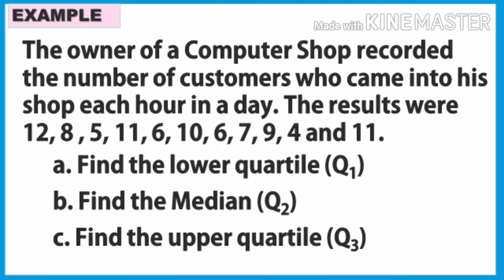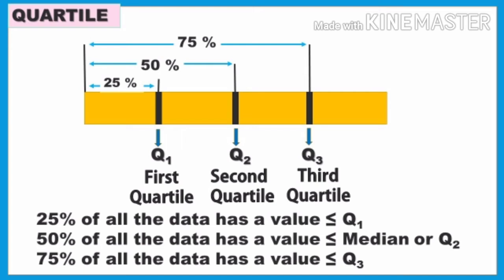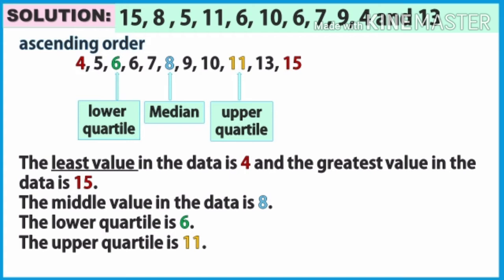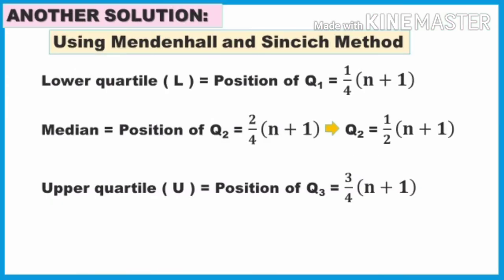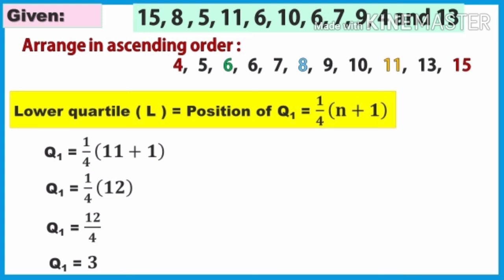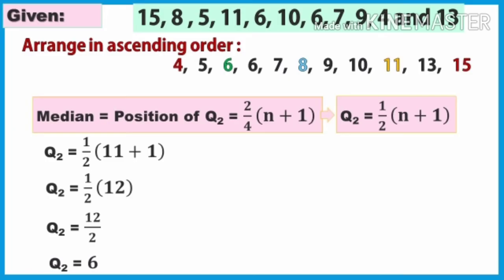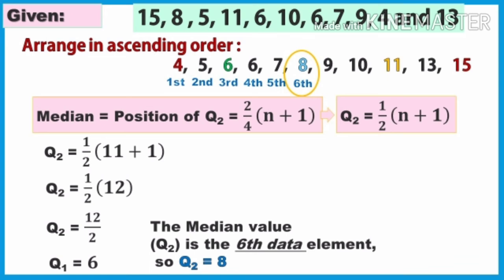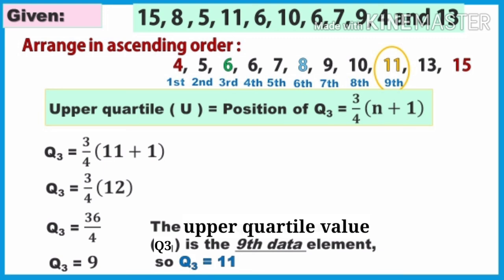QUARTILE: Measures of Position for Ungrouped Data | Excel Tutorial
Learn how to calculate quartiles as measures of position for ungrouped data in Excel. In this tutorial, we’ll show you how to find the Q1, Q2, and Q3 quartiles to better understand the spread and distribution of your data. Perfect for statistics, data analysis, and Excel users looking to dive deeper into data manipulation!